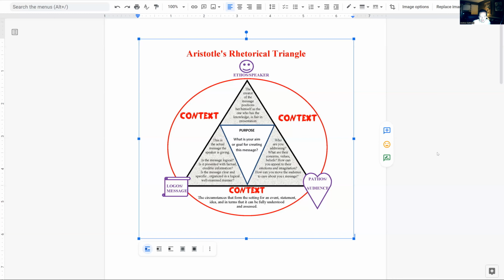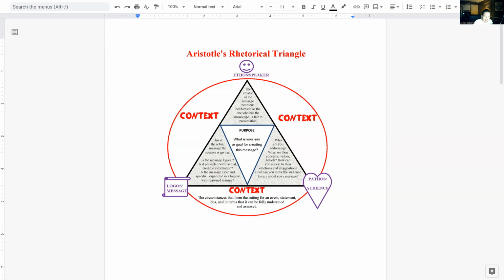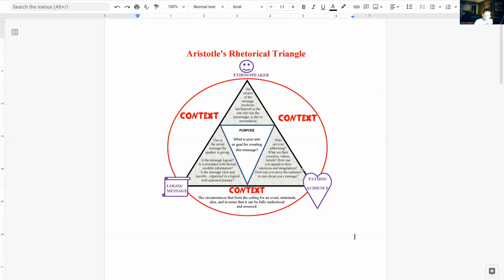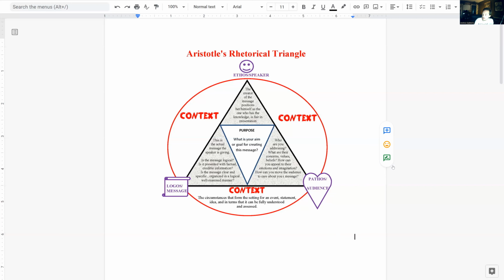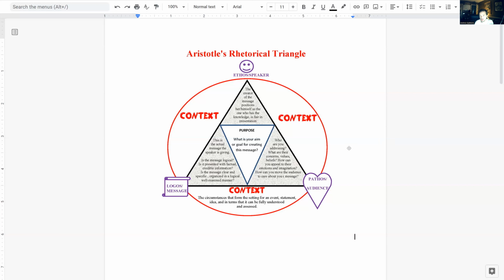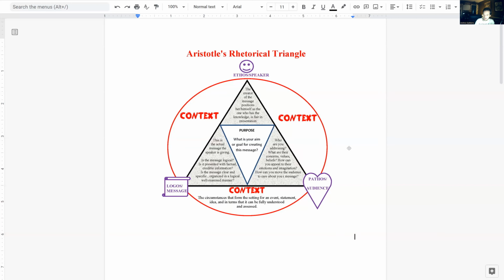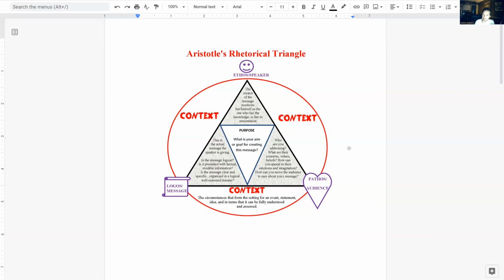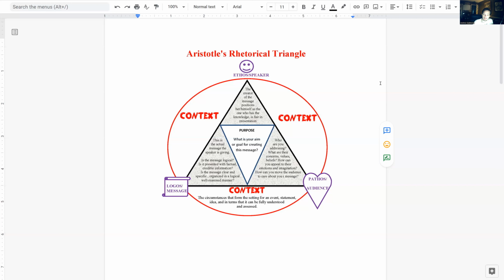The Rhetorical Triangle